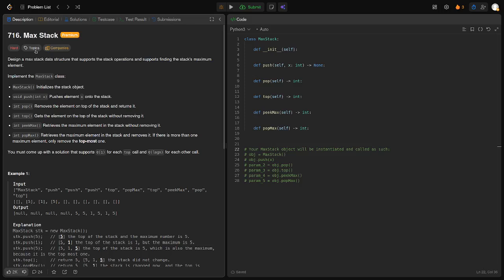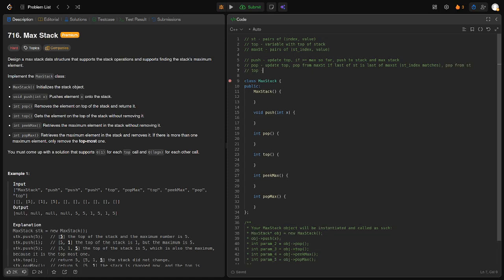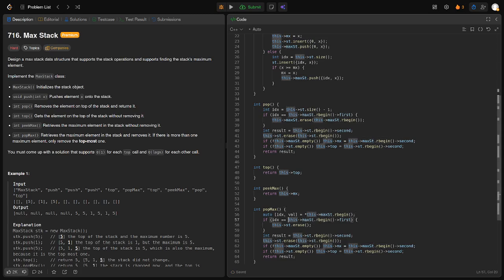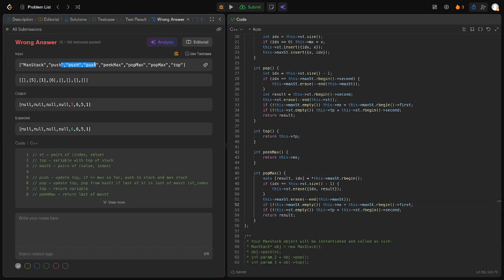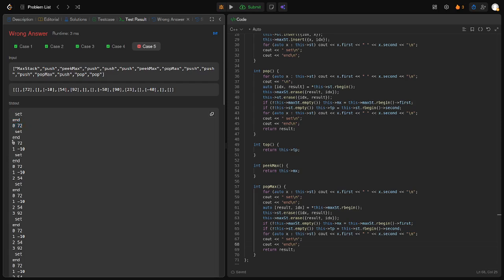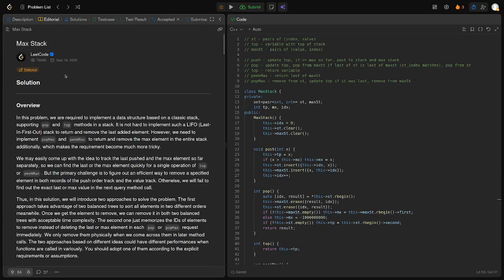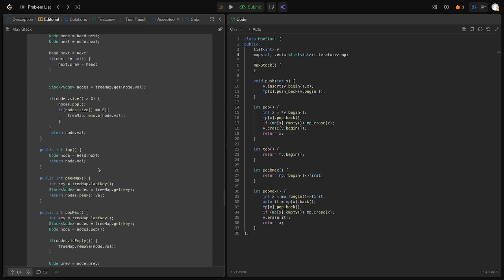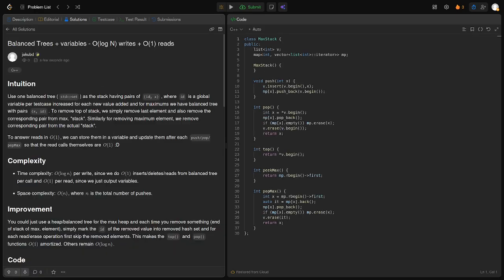Max Stack - Leetcode 716 - Road to FAANG #242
has a few valid implementations, so not a bad problem.